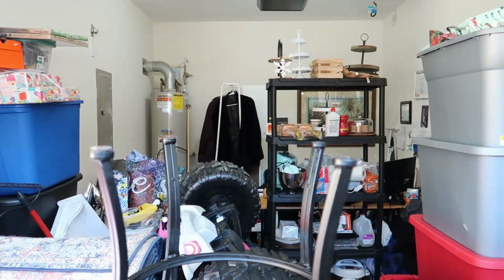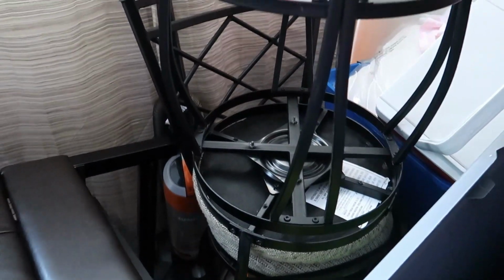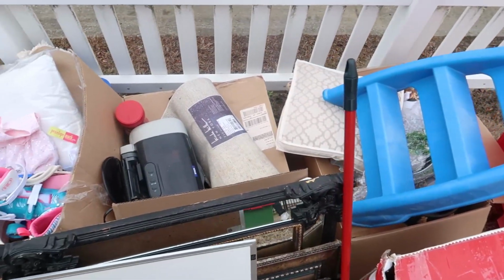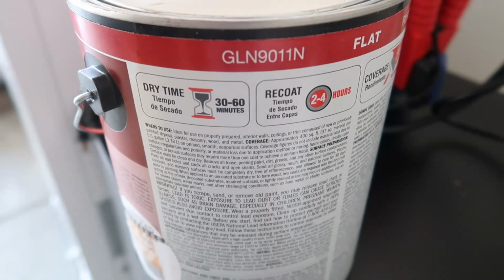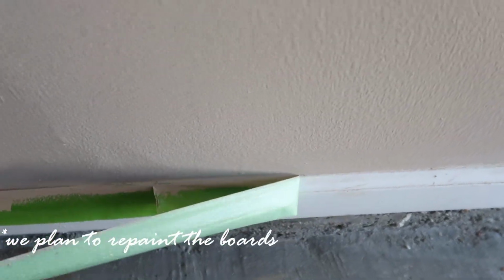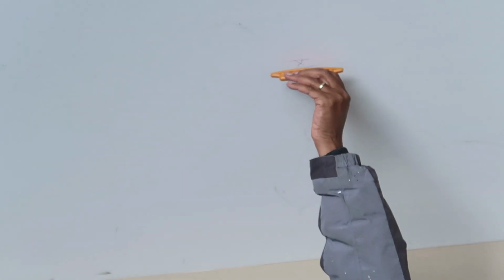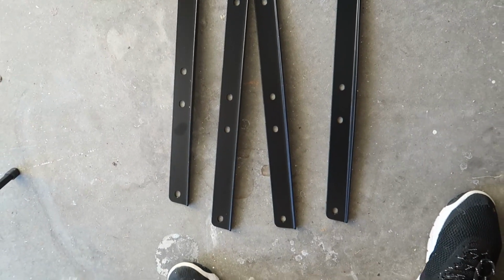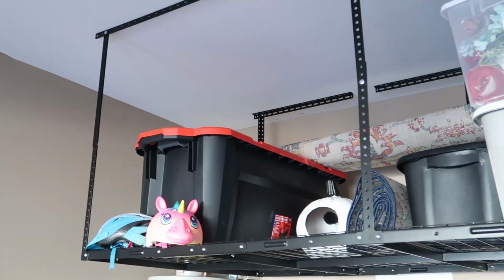✨ ULTIMATE GARAGE MAKEOVER | GARAGE ORGANIZATION IDEAS | Clean with me 2022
ULTIMATE GARAGE MAKEOVER | GARAGE ORGANIZATION IDEAS | ORGANIZE WITH ME 2022

Hey friends! Join me today as we declutter my messy (hoarder's edition) single car garage. We are giving our garage a complete makeover. I hope you enjoy today's video and be sure to stick around for more room makers.

Official FLEXIMOUNTS Amazon Store

Shop this Video:

Stud buddy
Frog tape

Piedmont, SC 29673